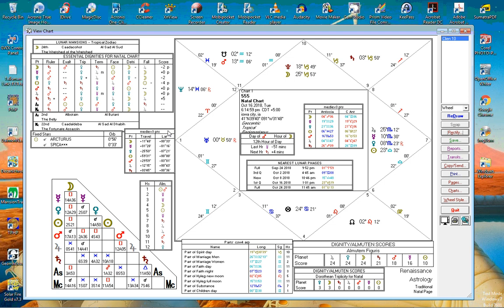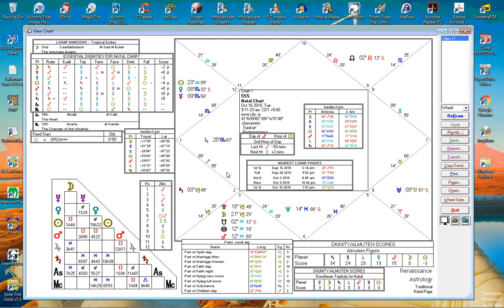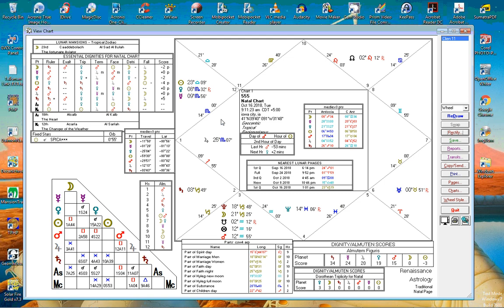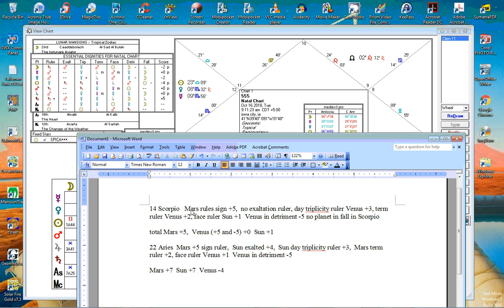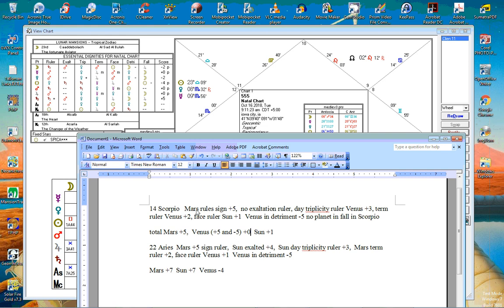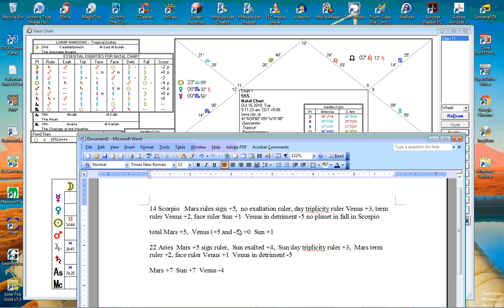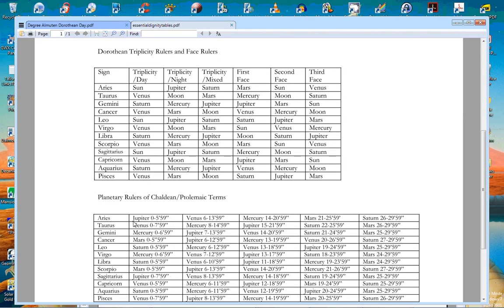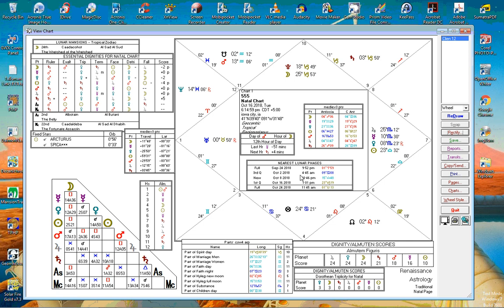Calculating Almutens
Christopher Warnock of Renaissance Astrology gives an introduction to calculating almutens, the planetary ruler by essential dignity.  The examples focus on the almuten of a house, looking at the planet with highest essential dignity at the degree of the house cusp.